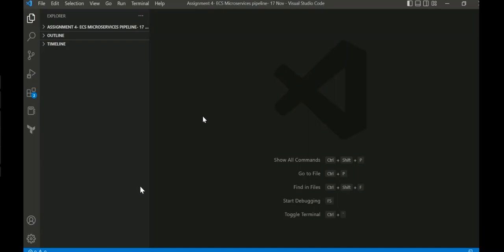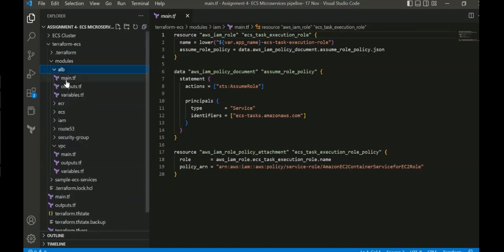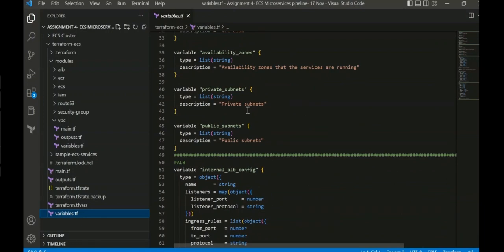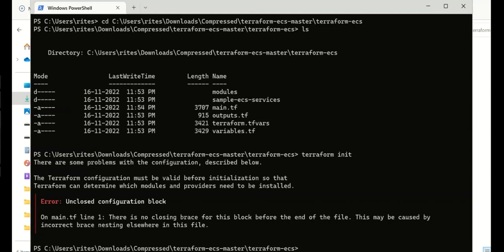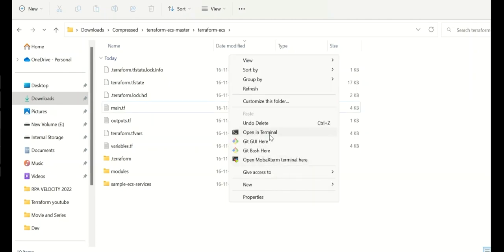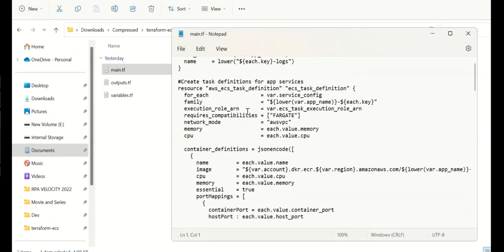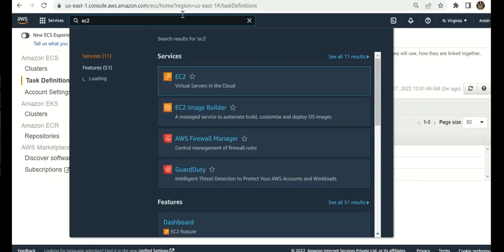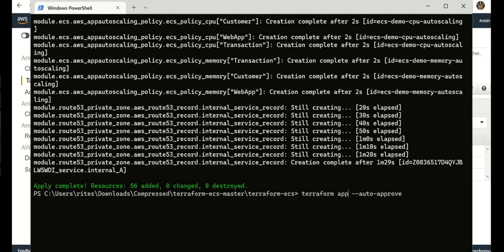4. Creating Microservices Single ECS Cluster using Terraform | DevOps Services Provider | MoogleLabs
In this video we will learn Creating Microservices Single ECS Cluster using Terraform
About MoogleLabs -